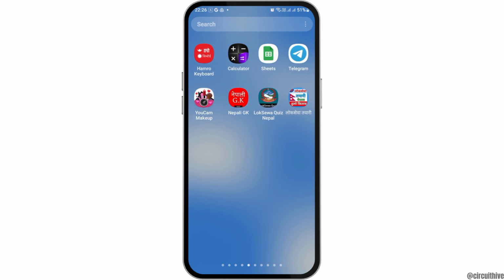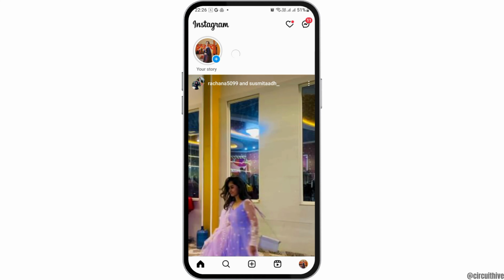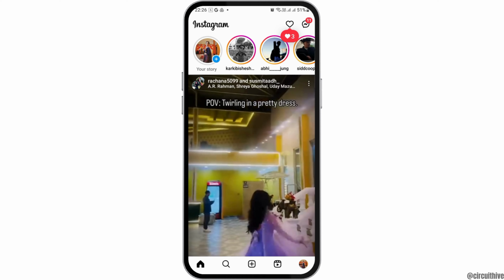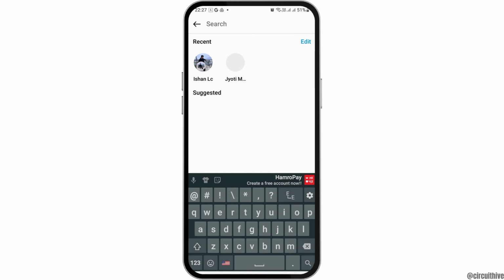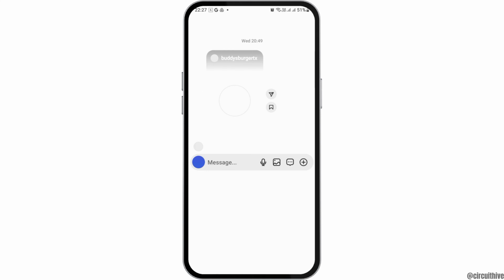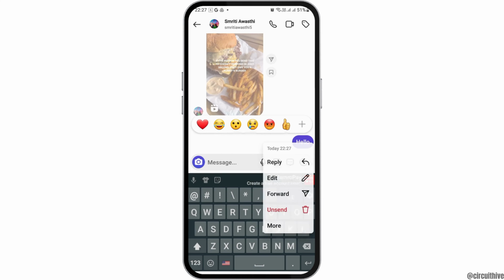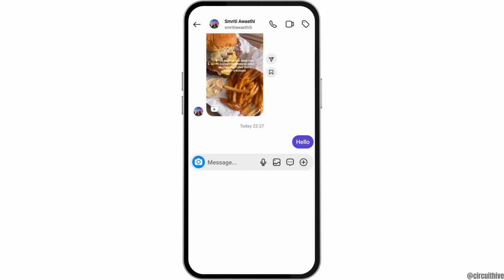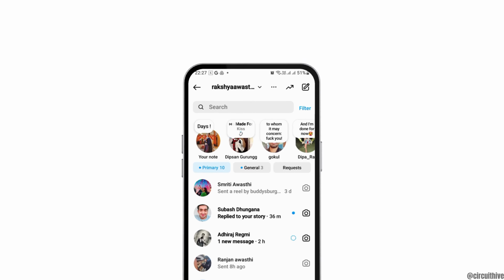How to Delete Instagram Messages From Both Sides | All At Once | 2024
📱🗑️ How to Delete Instagram Messages from Both Sides | All at Once | 2024 Guide

Need to delete Instagram messages for everyone in 2024? This guide shows you how to delete messages from both sides, offering steps to remove all messages at once to ensure your conversations are permanently deleted.

In this tutorial:
0:00 - Introduction
0:15 - How to Delete Instagram Messages from Both Sides | All at Once | 2024 Guide

Learn how to delete Instagram messages from both sides quickly and effectively. This video provides the complete process for removing entire conversations or individual messages, ensuring all parties involved no longer have access to the deleted content.

Secure your Instagram interactions by following this guide on how to delete messages from both sides and all at once in 2024!